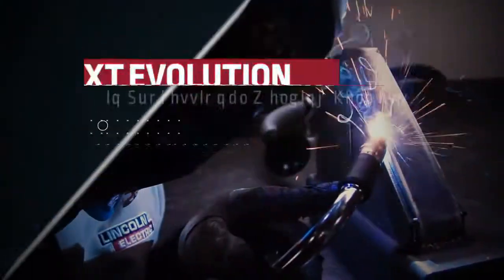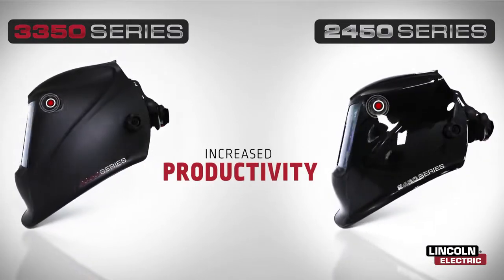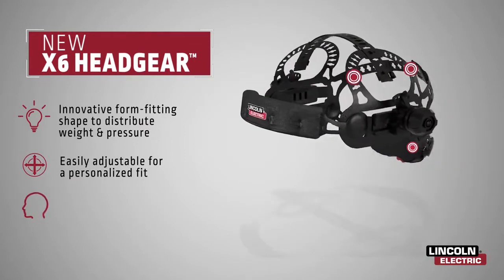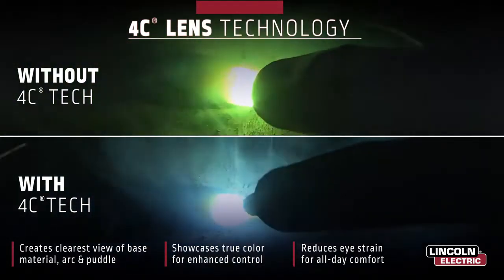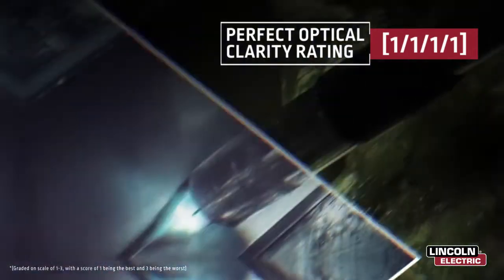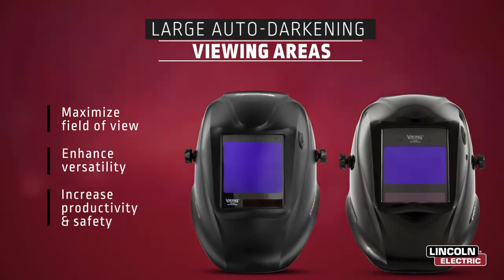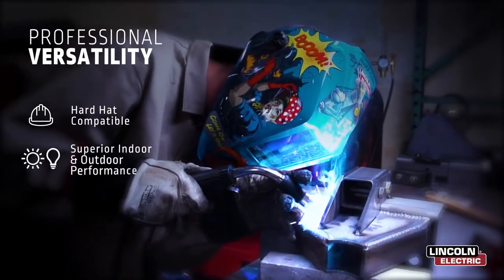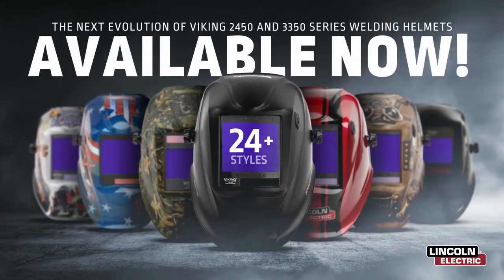Lincoln Electric Viking 3350 Welding Helmet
The VIKING 3350, our top-of-the-line helmet series, provides the best optical clarity available in a welding helmet today and the largest viewing area in its class. The 3350 series offers an improved headgear designed for greater comfort and optimal fit.